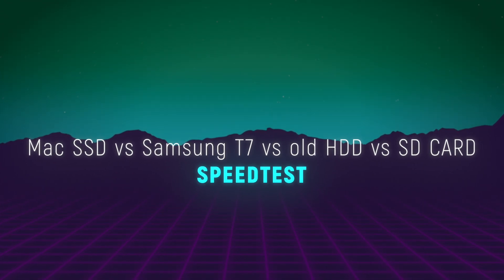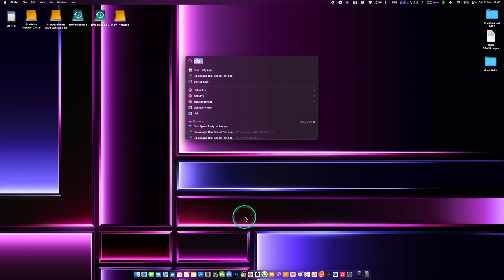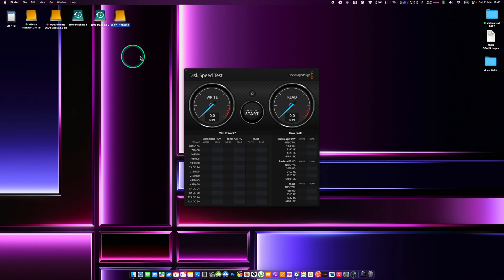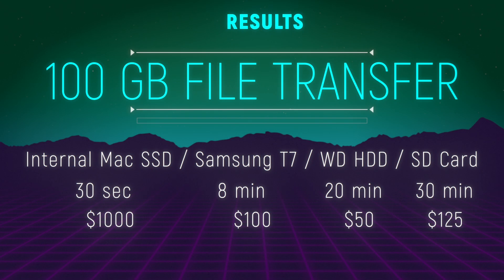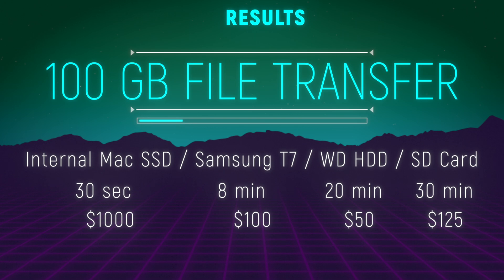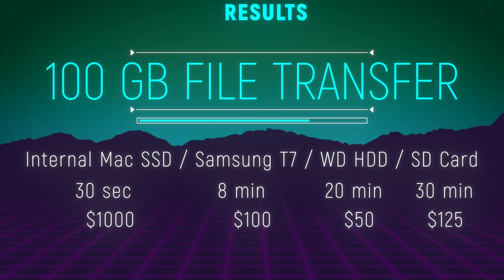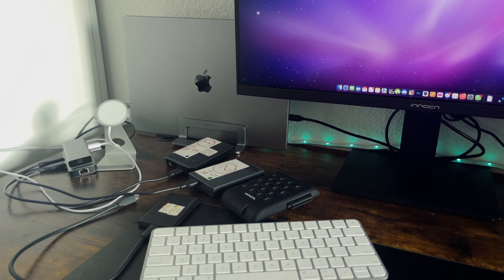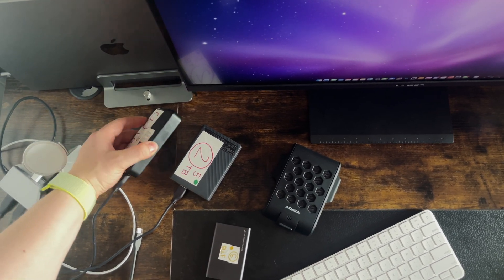Mac Internal SSD vs T7 SSD vs HDD vs SD Card - Speed Test. How to Choose External Storage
Hi guys, in today’s video  I will do a quick speed test to check how fast really is the internal Mac SSD that Apple sells us at 1000$, and is it really worth paying such a price while purchasing a bigger storage option Mac?
In this battle, I will also include a pretty cheap but good quality SSD from Samsung - the T7, also an old-style Spinning Hard Drive - which is really the cheapest option and my little Jet Drive SD Card - which I use to expand my Mac Internal Storage. For testing purposes, I will transfer a pretty large 100 GB file to all of the presented storage options. At the end of this video, you find the final result of my test.

Timecodes:
0:00 - What this video is about
0:42 - Internal MacBook Pro SSD Speed
1:02 - External Samsun T7 SSD Speed
1:19 - WD HDD Speed
1:50 - JetDrive 330 SD Card Speed
2:26 - 100 GB File Transfer Test
3:53 - Results